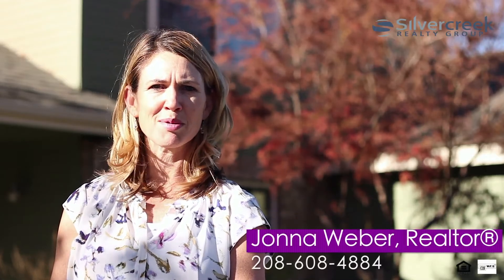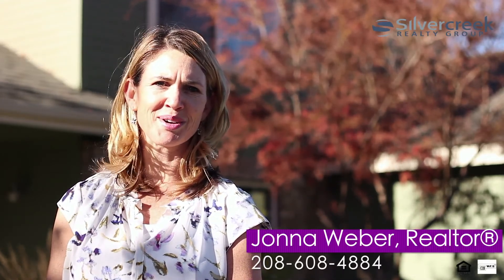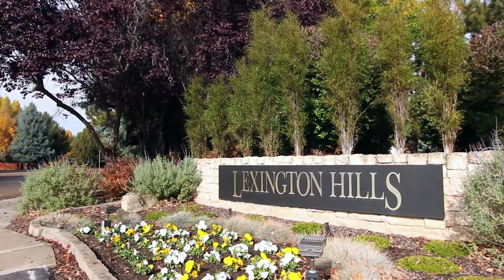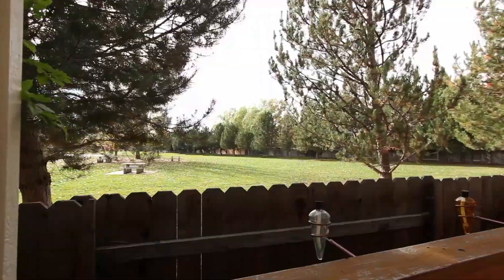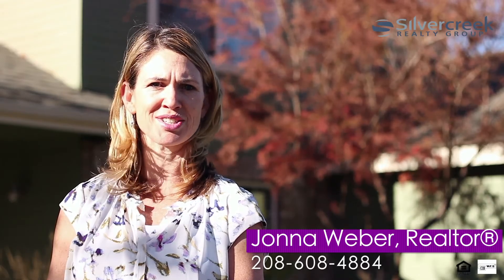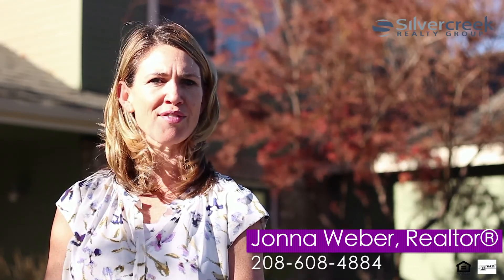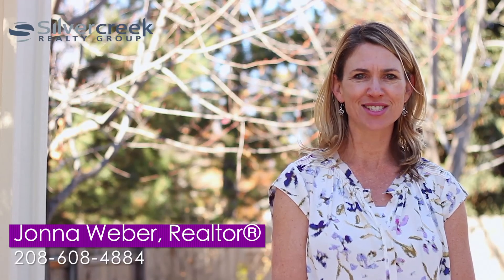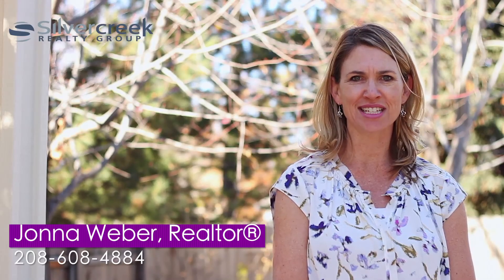1615 N Trellis, Eagle, Idaho